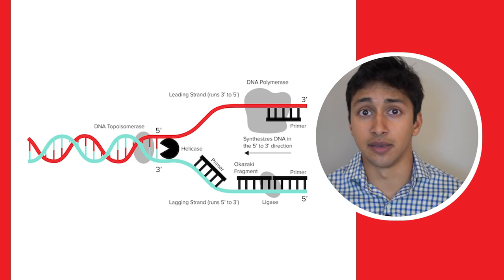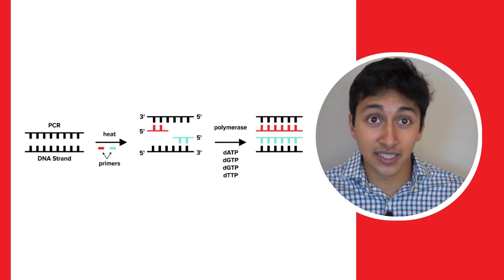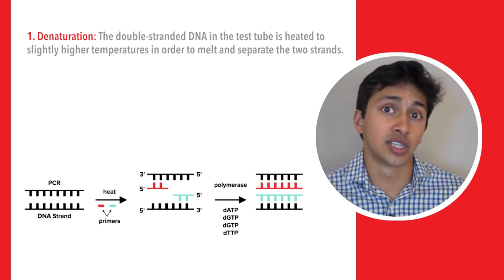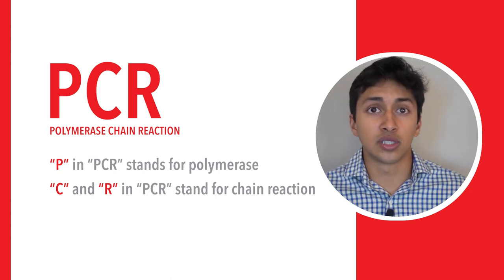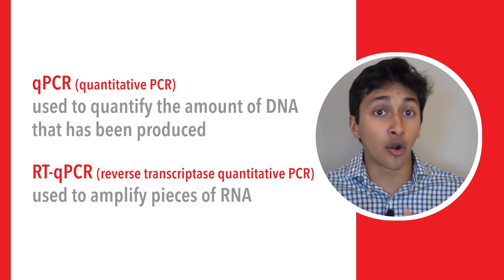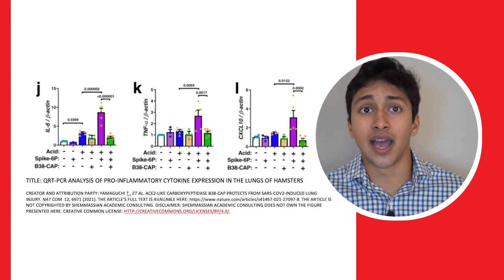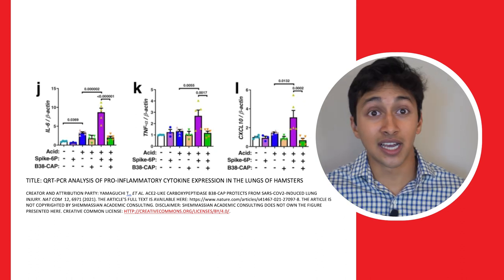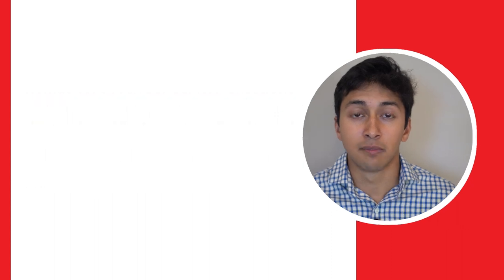Polymerase Chain Reaction for the MCAT | Experiment Explained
This video in our Experiment Explained series covers everything you need to know regarding polymerase chain reaction for the MCAT. We'll discuss how PCR questions tend to show up on the exam and walk you through an MCAT practice problem step by step.

TIMESTAMPS
[00:00] - Introduction
[00:42] - DNA duplication review
[02:15] - What does DNA replication have to do with PCR?
[04:40] - PCR explained
[07:45] - MCAT example questions
[10:20] - How to approach PCR-related questions
[11:34] - Final thoughts